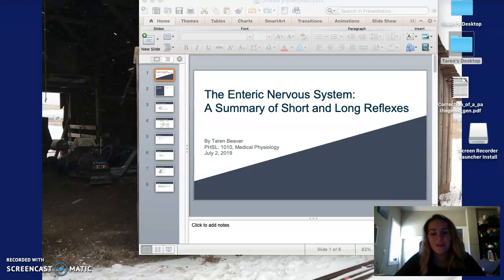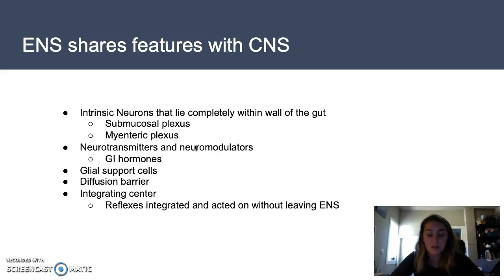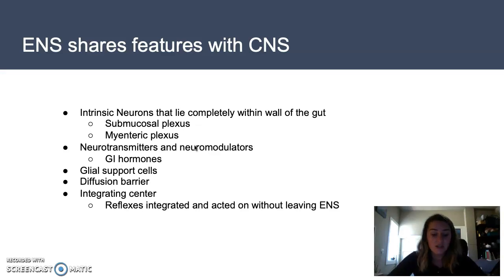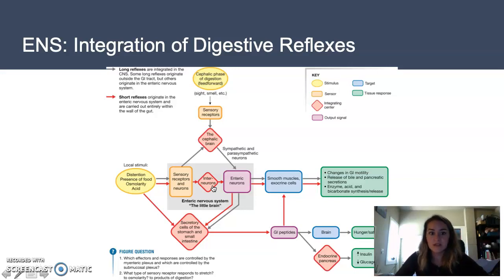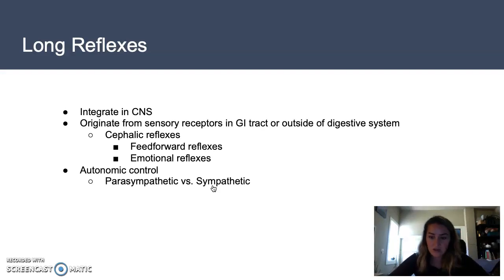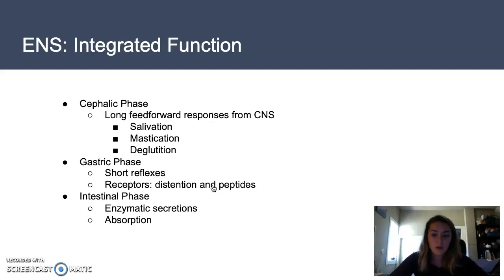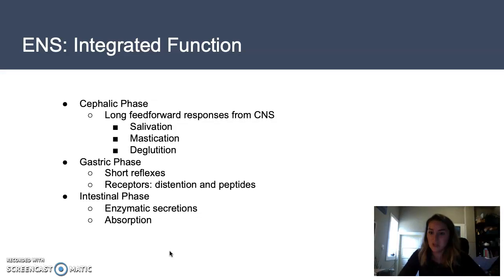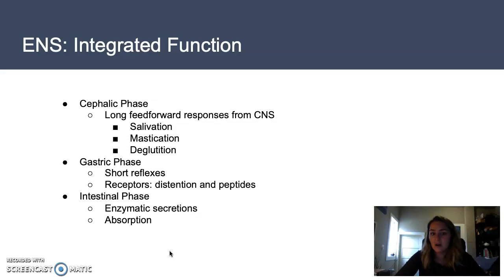Enteric Nervous System: Summary of short and long reflexes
Physiology 1010
UNE
Taren Beaver